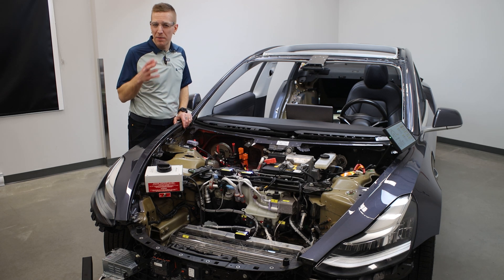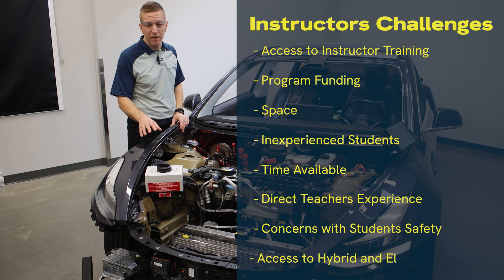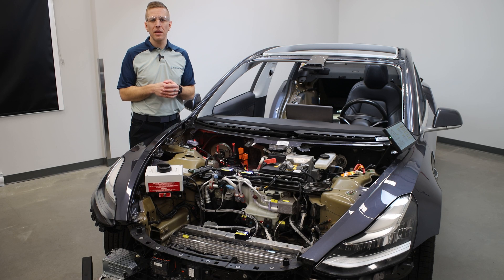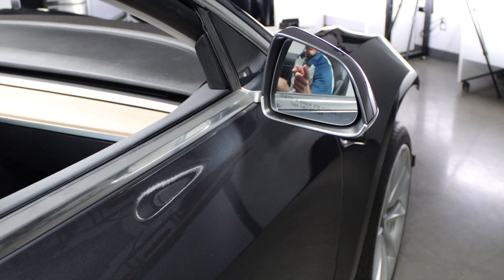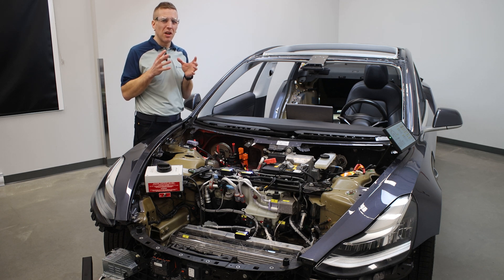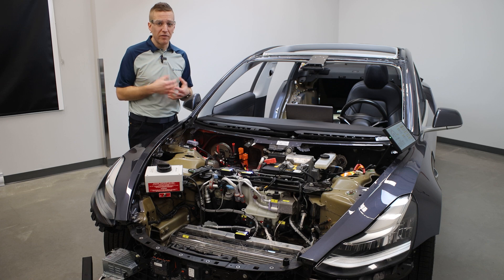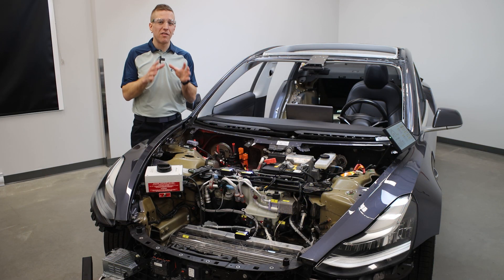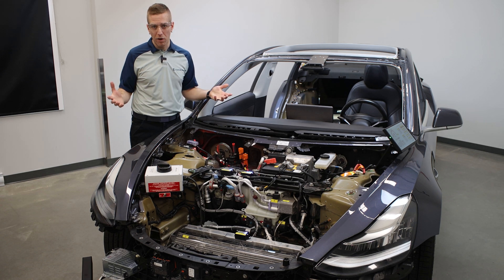EV tech made easy: Introducing the EV-601-TS!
## Unveiling the EV-601-TS: Your Interactive Guide to Electric Vehicle Technology!

Ever wondered what goes on under the hood of an electric car?  The EV-601-TS is here to shed light on the fascinating world of EVs!

In this video, we delve into the inner workings of a Tesla Model 3 transformed into the ultimate educational tool – the EV-601-TS. We'll explore why a full car platform was chosen and the benefits of using a Tesla Model 3 in particular.

But that's not all! We'll also take you on a guided tour of the EV-601-TS's exposed components, and demonstrate how to use the interactive tablet to conduct a virtual drive test, exploring various functionalities and systems.

Whether you're a seasoned mechanic, an aspiring engineer, or simply curious about electric vehicles, the EV-601-TS is your interactive gateway to EV technology.

*Ready to learn? Buckle up and hit play!*

- Why a full car platform is ideal for interactive learning
- The advantages of using a Tesla Model 3 for the EV-601-TS
- A close-up look at the EV-601-TS's exposed components
- A guided walkthrough using the interactive tablet for a virtual EV drive test
- How the EV-601-TS can be used to explore EV drivetrains, battery technology, and more!

*Consulab: Bringing education to life!*